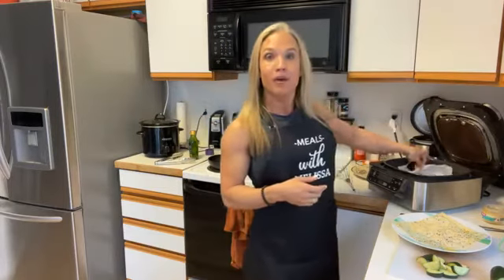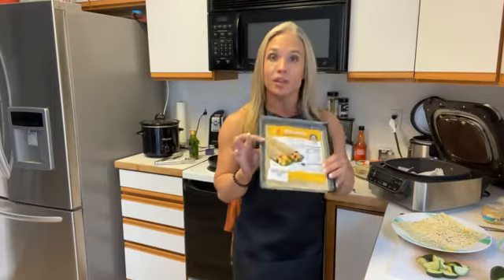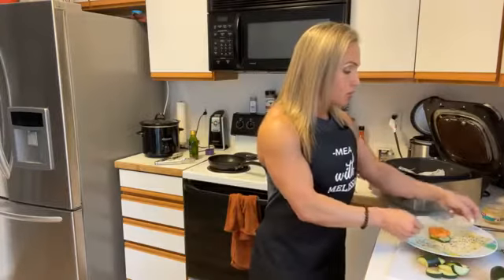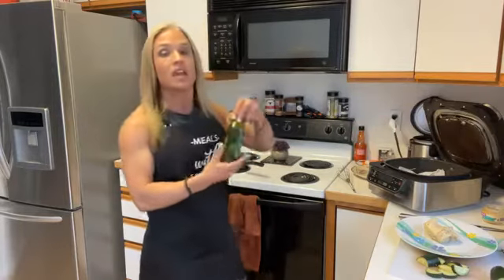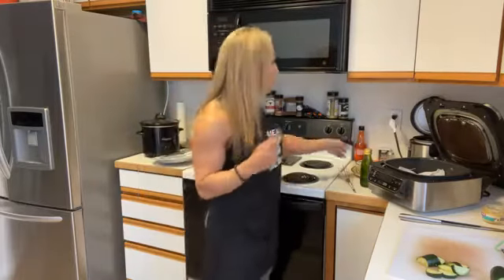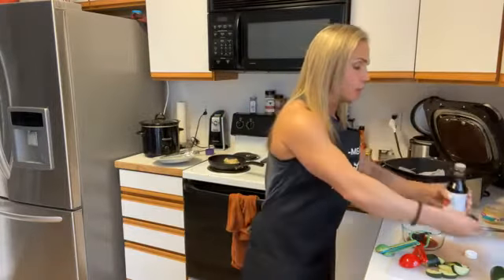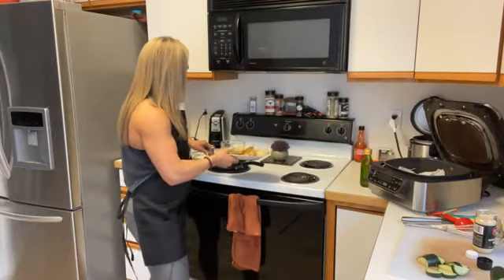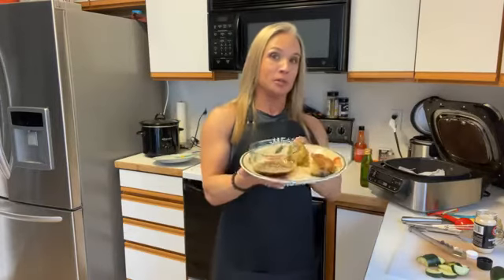salmon and rice wraps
Today, Melissa shares another great healthy choice: salmon and rice wraps